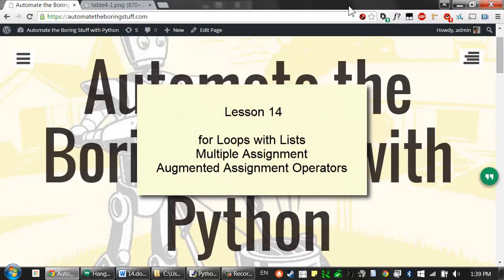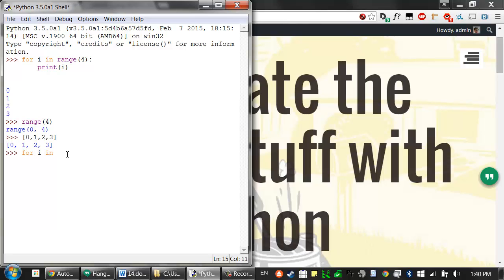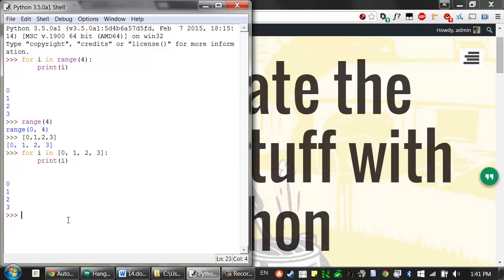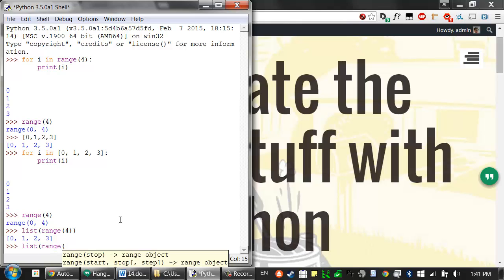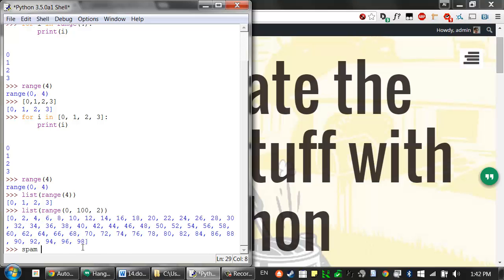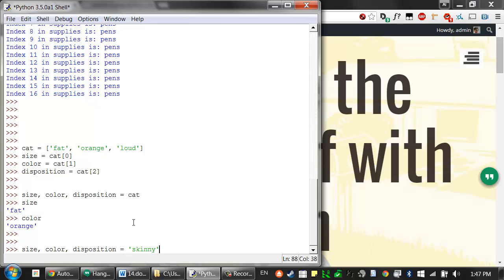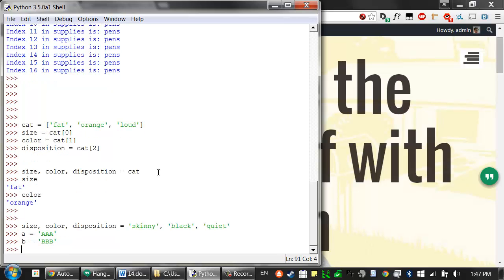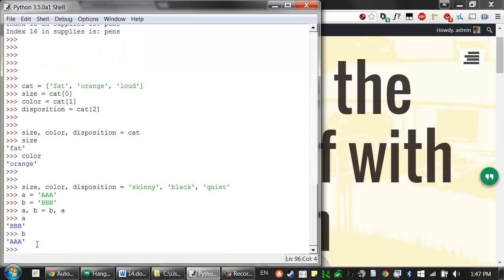Lesson 14 - Python Programming (Automate the Boring Stuff with Python)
Lesson 14 of the online Python programming course for complete beginners. This course follows the "Automate the Boring Stuff with Python" book by Al Sweigart, which can be read

Lesson 14 covers for Loops with Lists, Multiple Assignment, Augmented Assignment Operators. These concepts are discussed in more detail